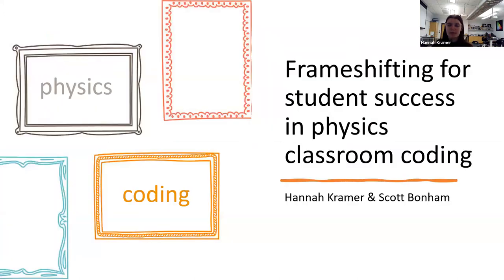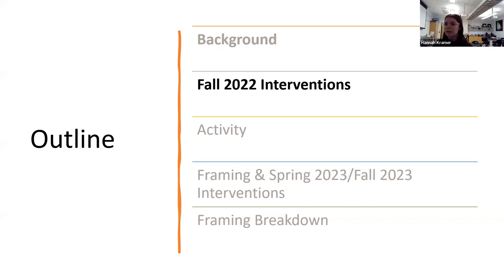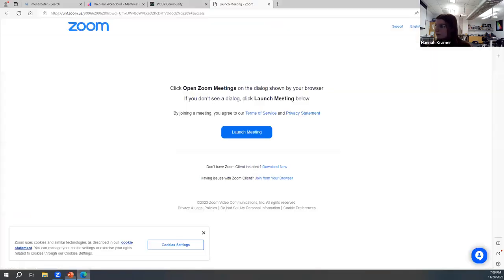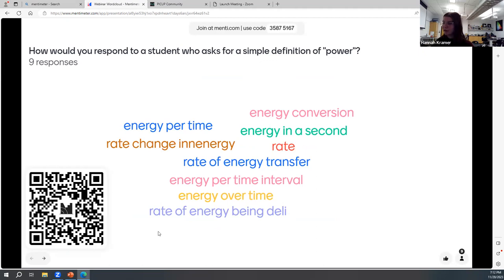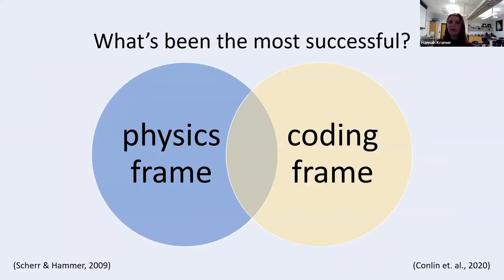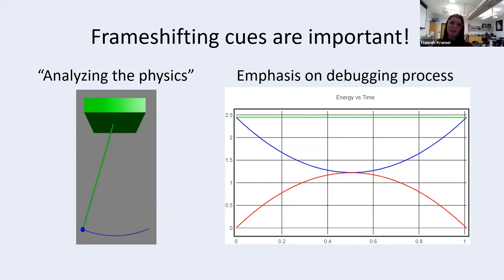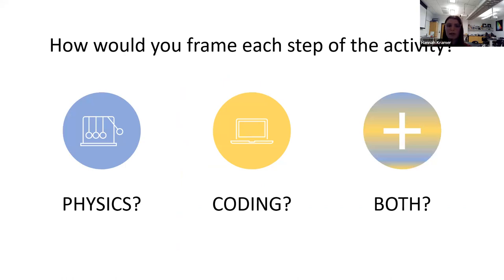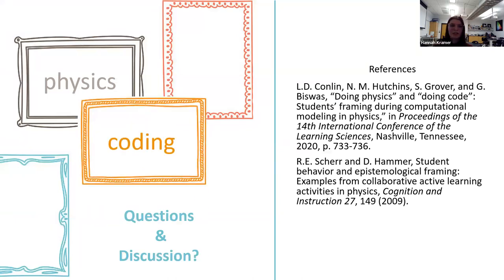PICUP Fall 2023 Webinar Series: Frame-shifting for student success in physics classroom coding